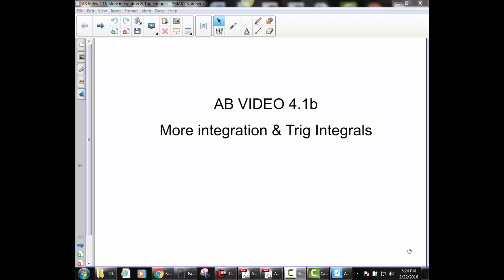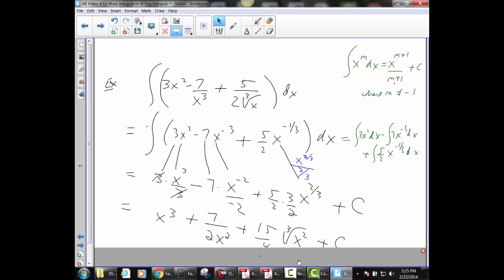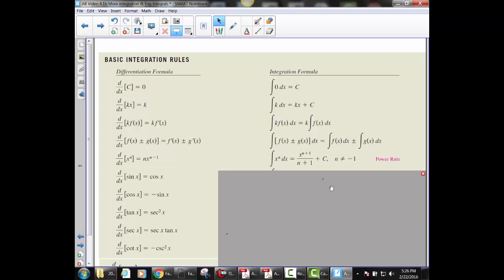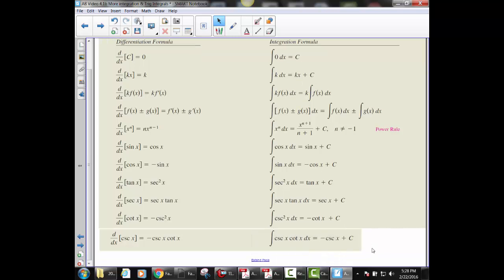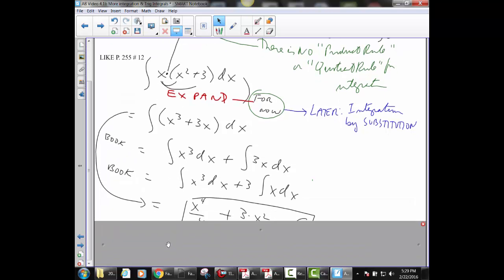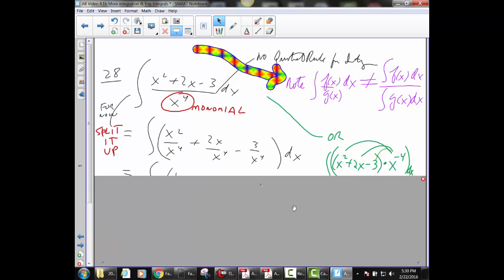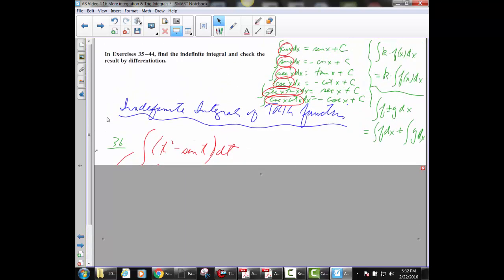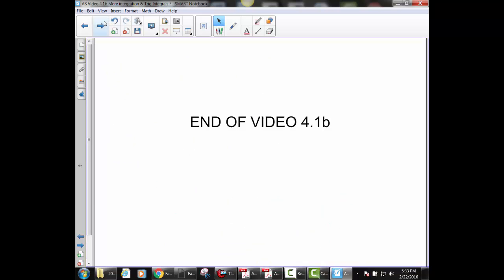Calculus: D INTEGRATION 2: More on basic integration and trig integrals